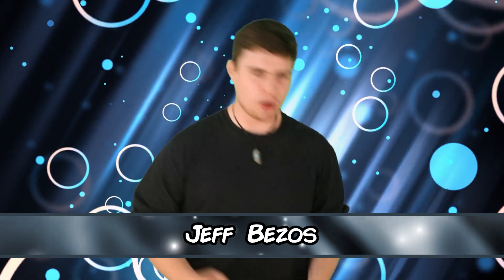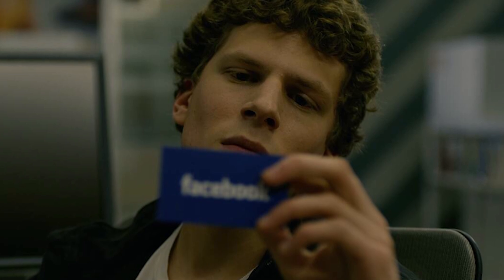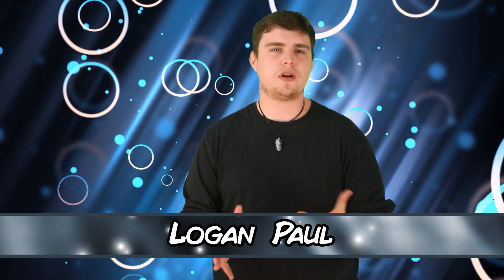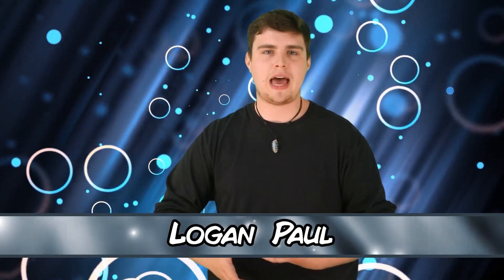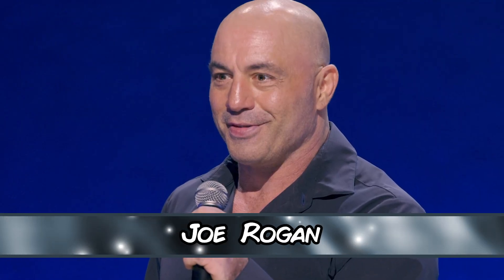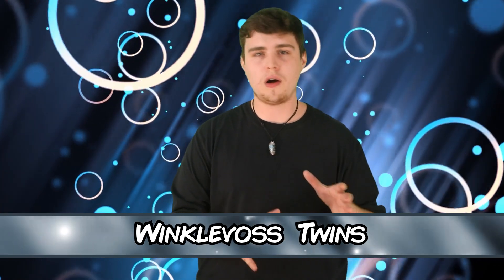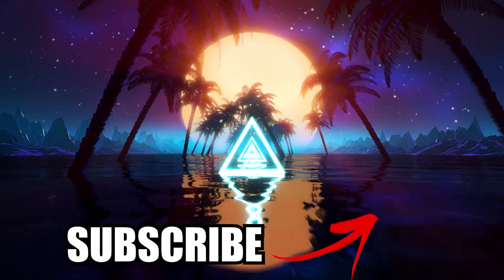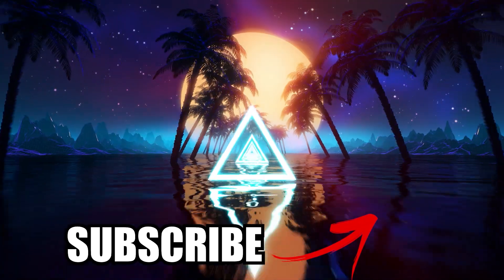Top 10 Celebrity Reactions To The Mark Zuckerberg vs Elon Musk MMA Match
In this video, we're looking at the Top 10 Celebrity Reactions To The Mark Zuckerberg vs Elon Musk MMA Match. Usually the only jabs we see from these two are verbal, and not in person, seeing as they usually only communicate via social media. However, Mark and Elon have apparently both agreed to this bout, and are even in talks with Dana White to have it in Las Vegas. Obviously, Hollywood elites are reacting to this news all over social media, and for good reason, this would be the largest mma match in the history of the world. As always, we'll be analyzing only the best of the best of these reactions, so sit back, relax, and let's get into it, here on Beyond The Screen!

Time Codes:
0:00- Intro
0:16- Jeff Bezos
1:23- Jesse Eisenberg
2:23- Kenan Thompson
3:24- Logan Paul
4:25- Dana White
5:42- Maye Musk
6:41- Joe Rogan
7:59- Winklevoss Twins
9:00- Bill Gates
9:53- Chris Rock